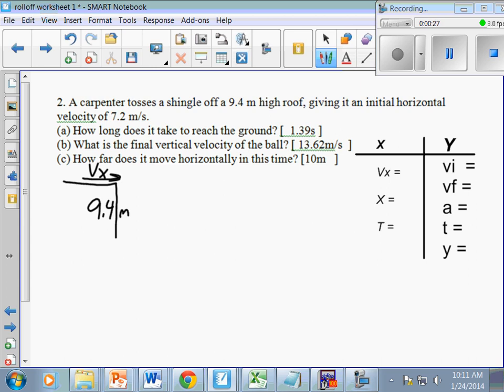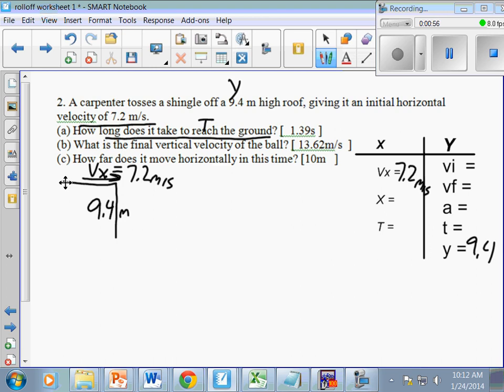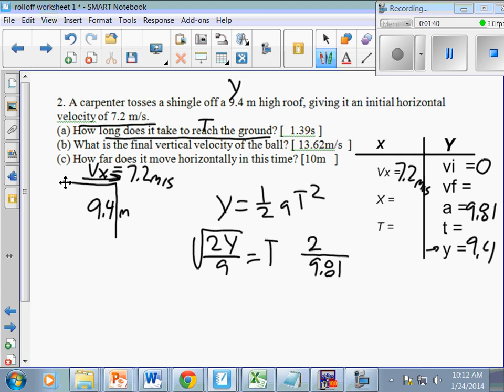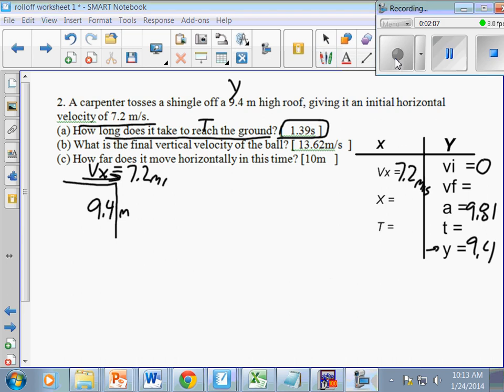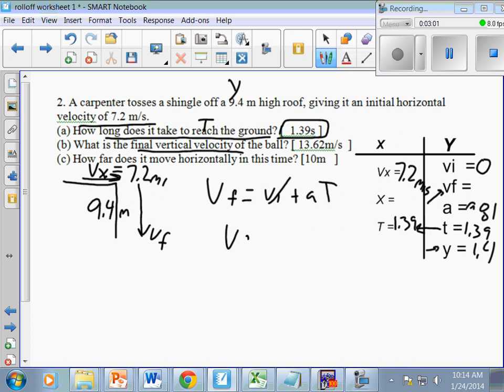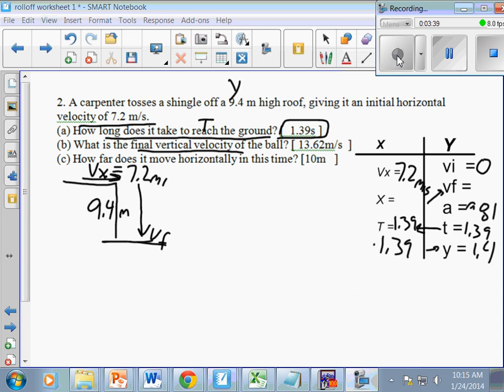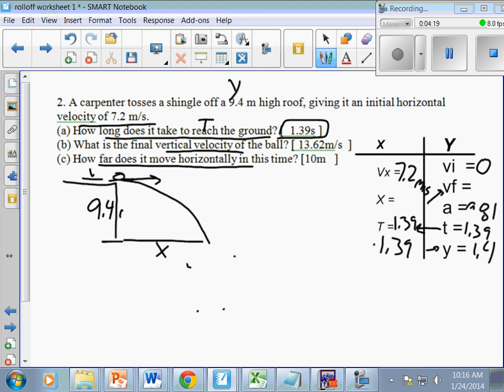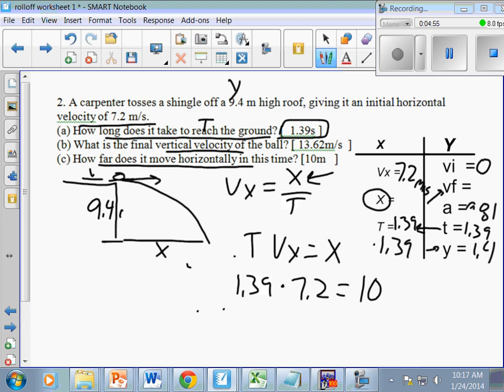roll off ws 1 problem 2